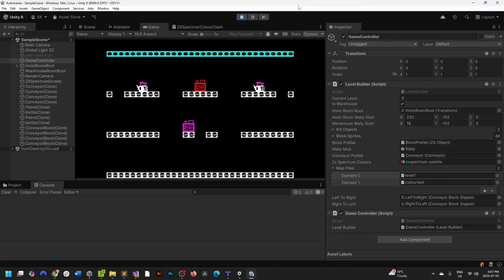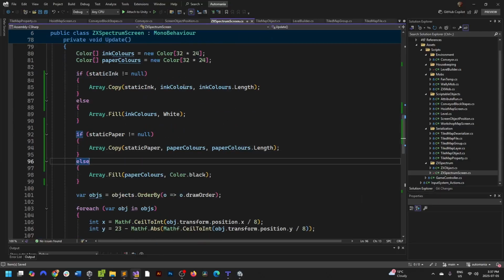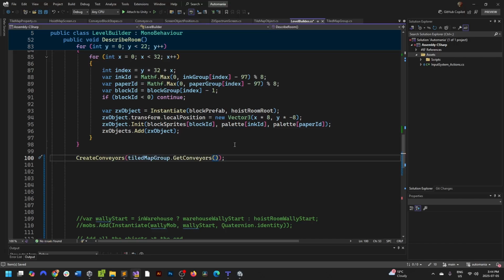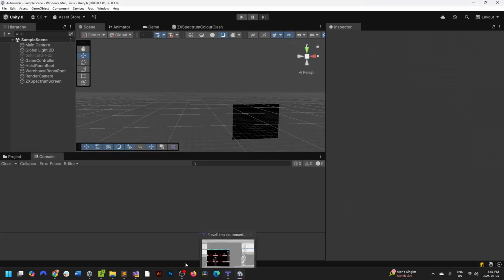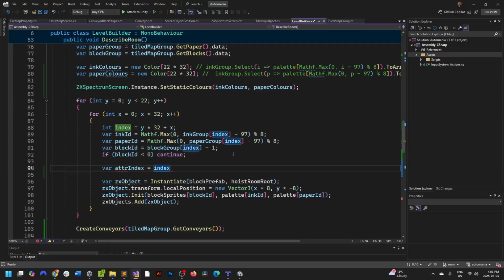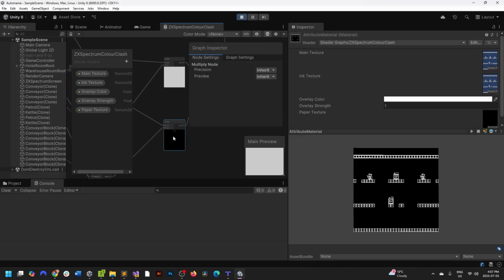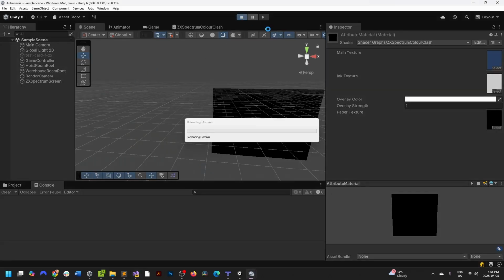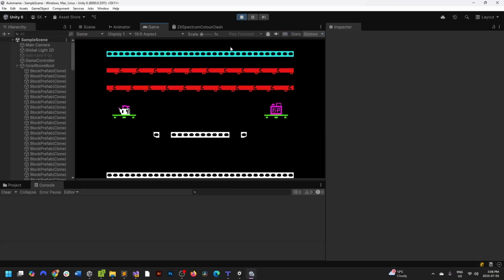Automania Retro Remake in Unity - Ki**er Objects, Placement and Animation